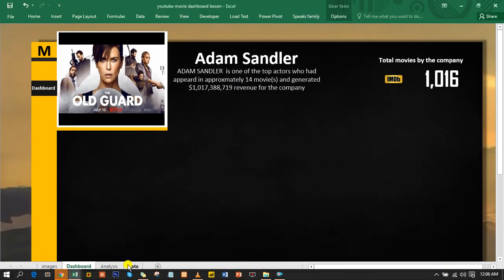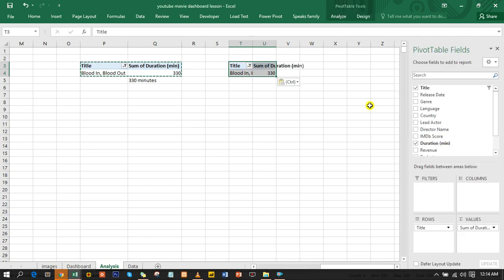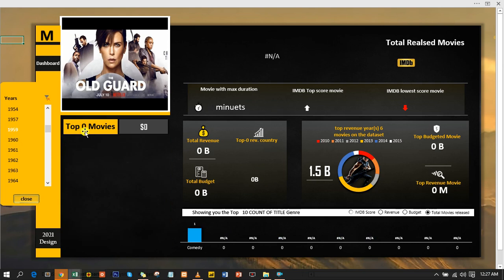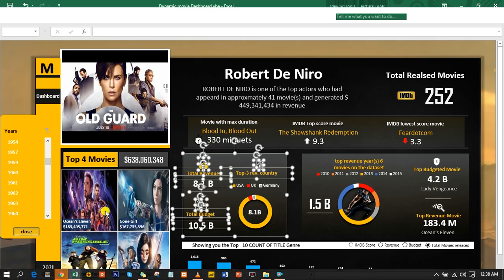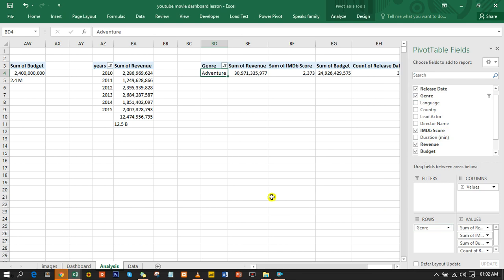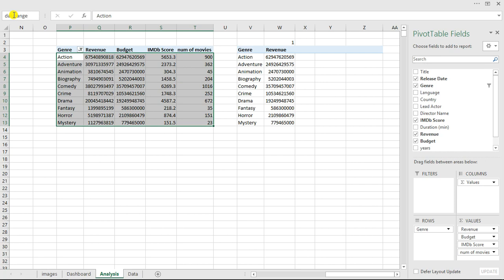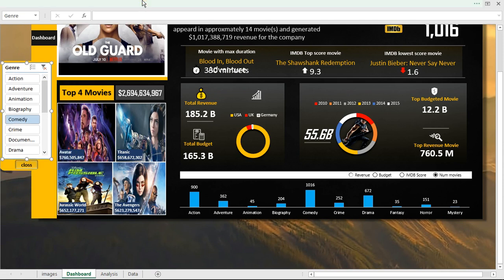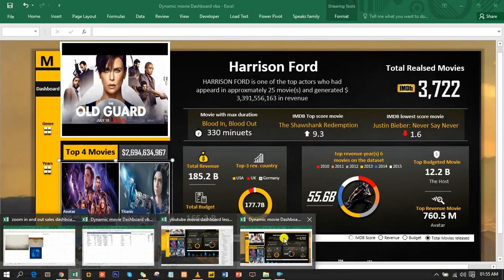PIVOT TABLE DASHBOARD VIDEO TUTORIAL (Simple Excel Dashboard #2)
Here we have a movie dataset to work with and learn how to pivot table could be used to summarize and analyze data the create a dashboard that shows your analysis in one view using either charts or table view.

SHARE YOUR E-MAIL TO RECEIVE THE  FREE DASHBOARD

we are going to mix formulas with our pivot table to create a very dynamic dashboard that the end-users can interact with.

creating an interactive excel dashboard is awesome but to make your dashboard more awesome you will need to create a nice background for your visuals.

in this video, we will go along and create this beautiful excel dashboard as you can see on the screen.